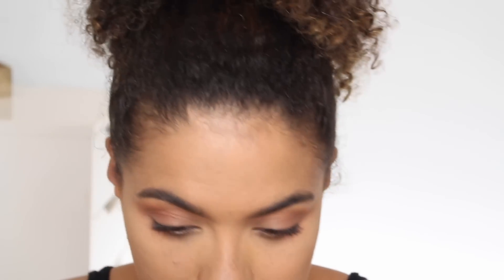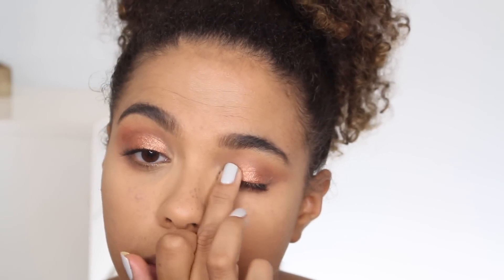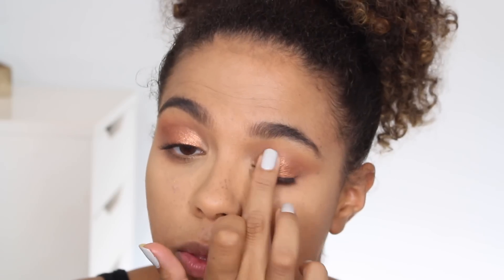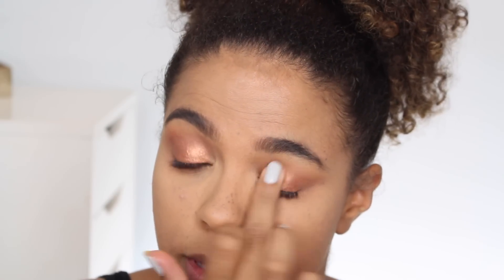Testing New Makeup + some old makeup! Dior Face and Body, Wet n Wild Fire/Ice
Helllooo!! Back in Toronto with some new makeup and ready to chat!! Testing out the Dior Face and Body Foundation, Smashbox Ablaze Face Palette and the L'Oreal True Match Multi Use Concealer :)

nails: essence Grey Zone Nail Polish